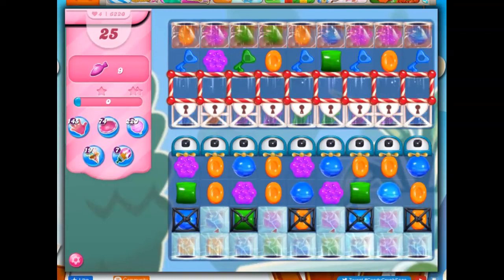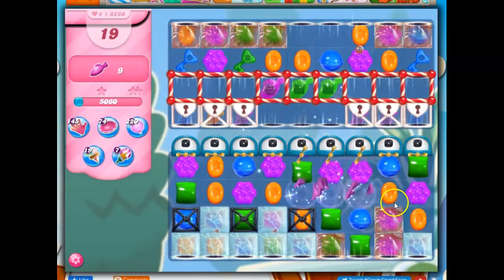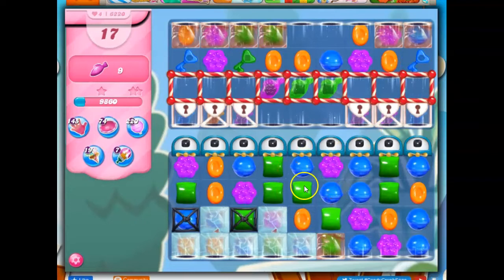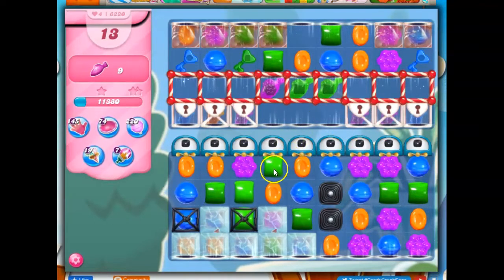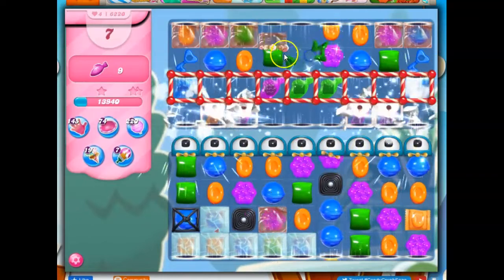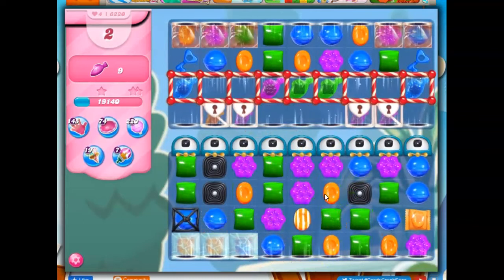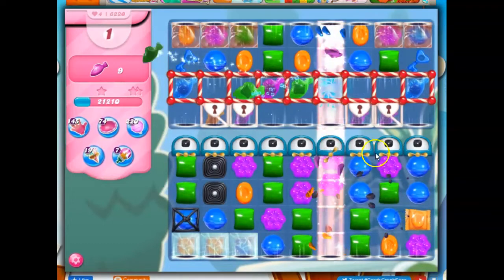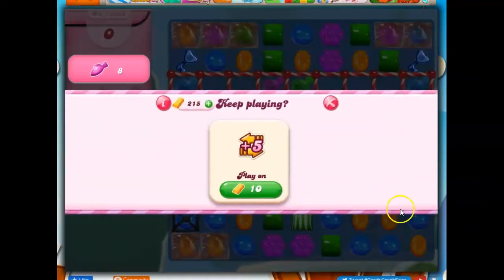Candy Crush Level 6220 Talkthrough, 25 Moves 0 Boosters